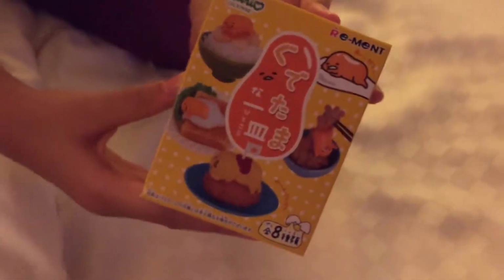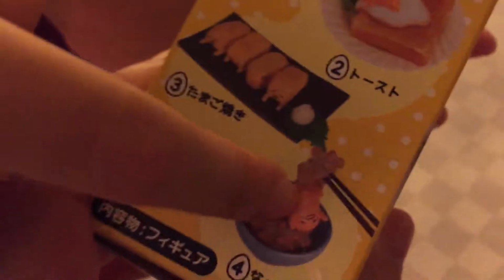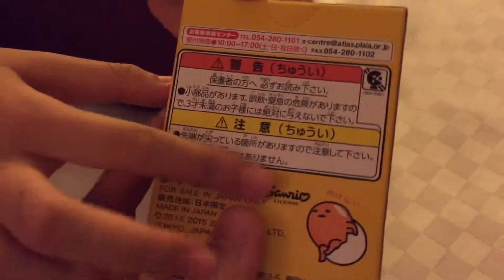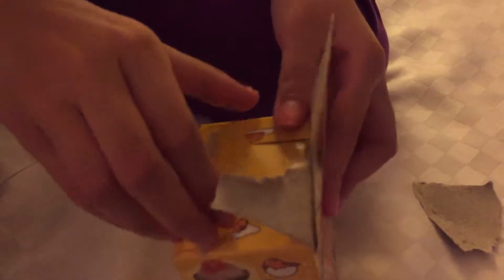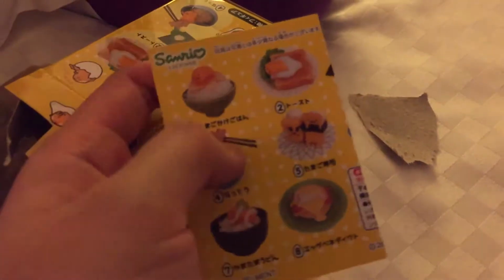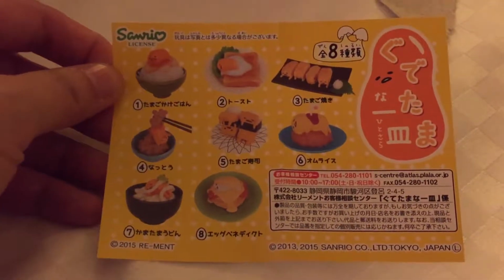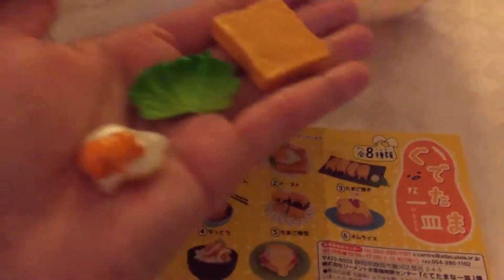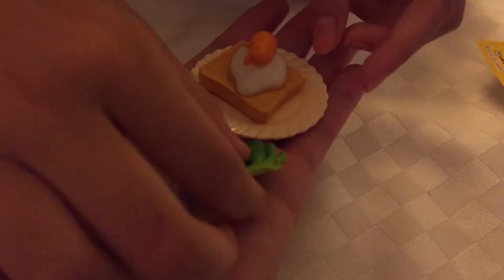Gudetama RE-MENT blind box #1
See what's inside the Gudetama RE-MENT blind box #1